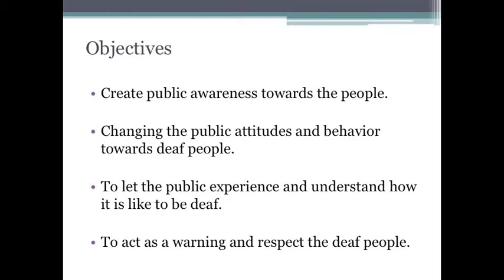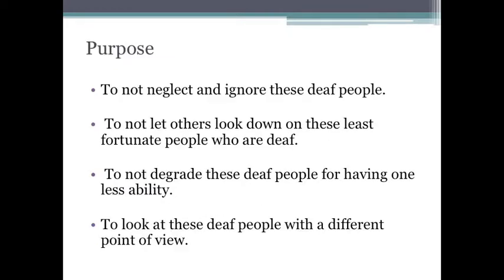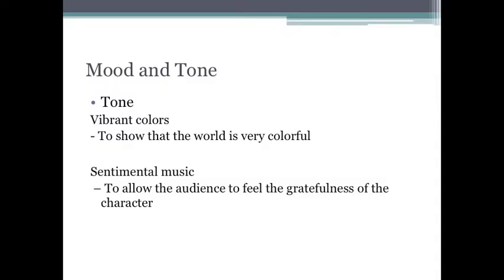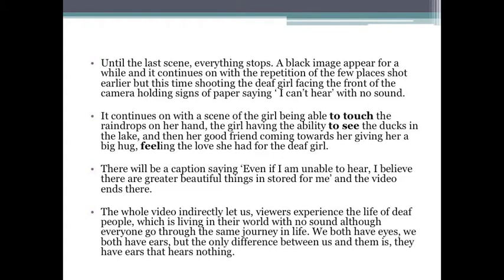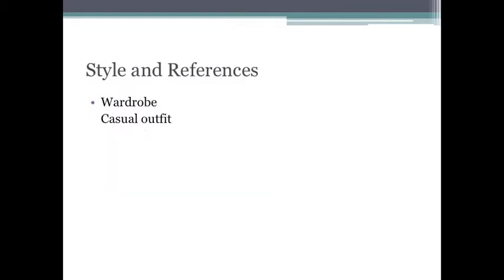Vid presentation 1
This is for my assignments. :)